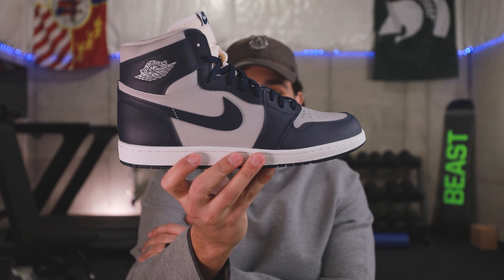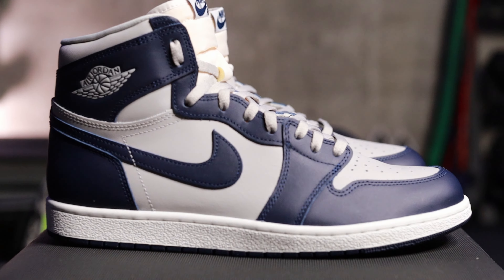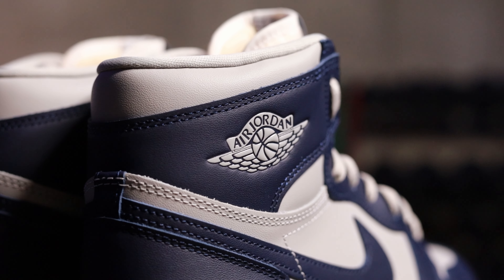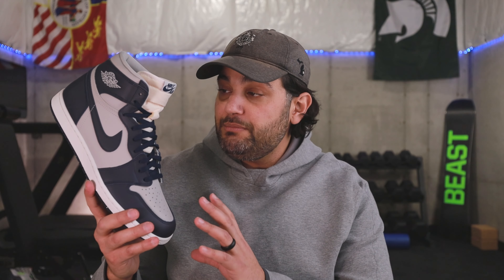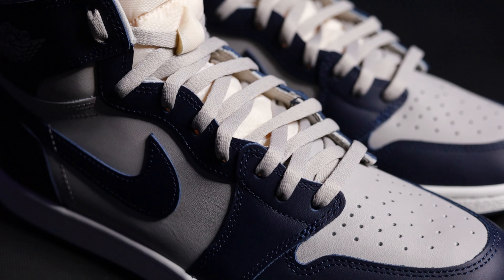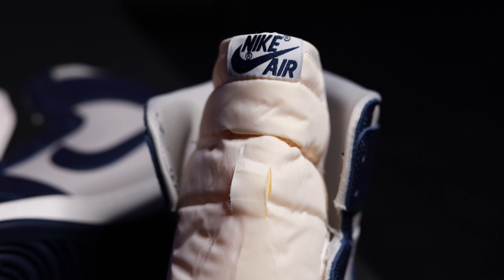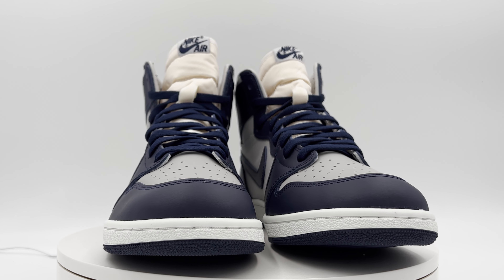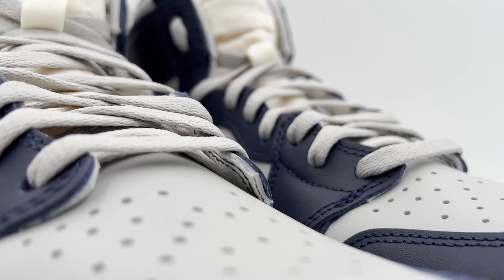EARLY LOOK! Jordan 1 High 85 Georgetown Unbox, On Feet, Lace Swap + Detailed Review!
Today we take an early look at the Jordan 1 High 85 in the Georgetown colorway with an unbox, on feet look, lace swap and detailed review!

*MY CAMERA GEAR
*MY FAVORITE SNEAKER BOOKS:

*Reshoevn8r Premium Sneaker Cleaning Kit
*Jason Markk Essential Cleaning Kit